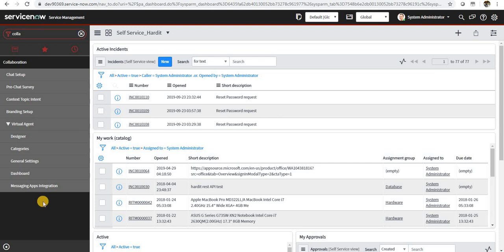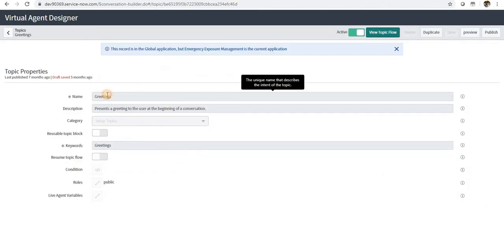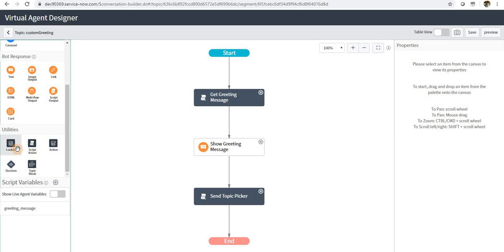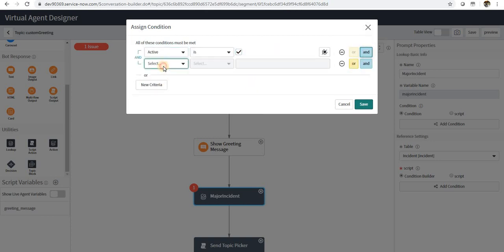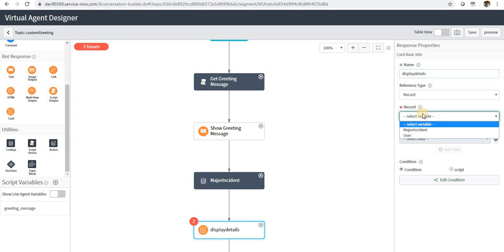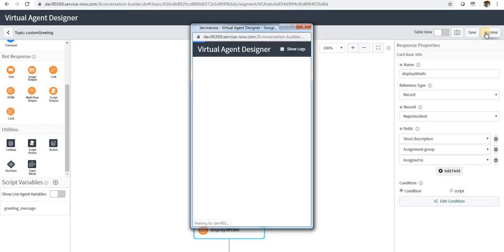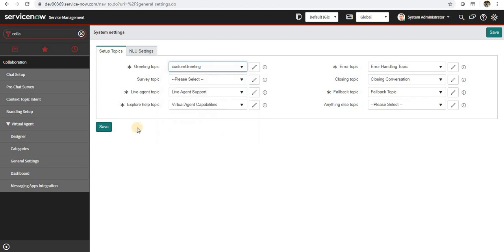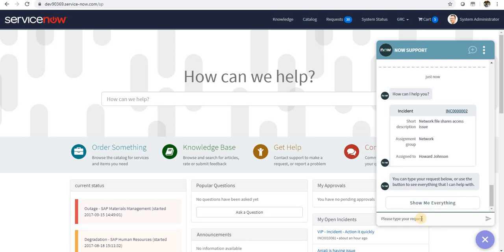Major Incident Management + Virtual Agent = Time and Resource Saving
This video shows how we can display Major Incident in Welcome message beforehand so that user doesn't have to create a duplicate incident or go to live agent.